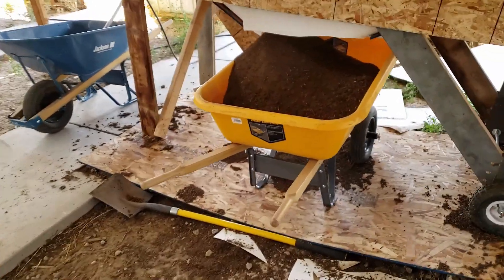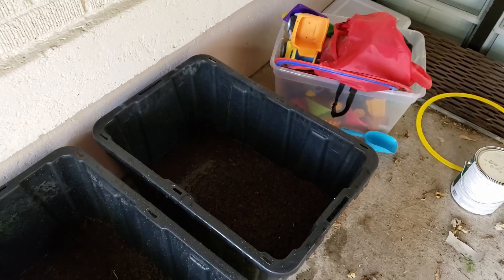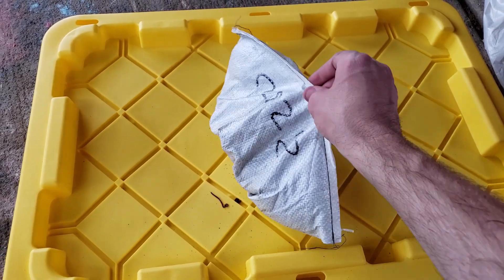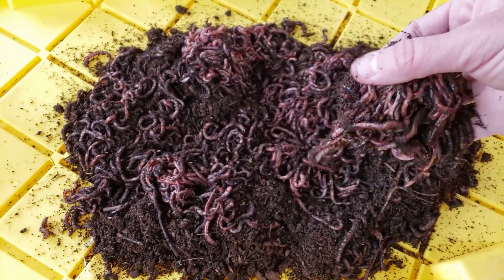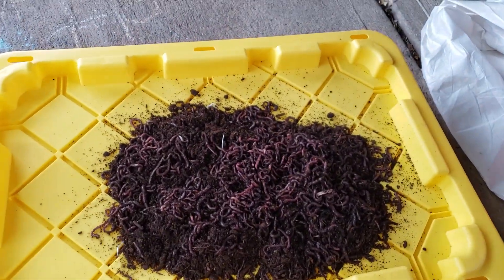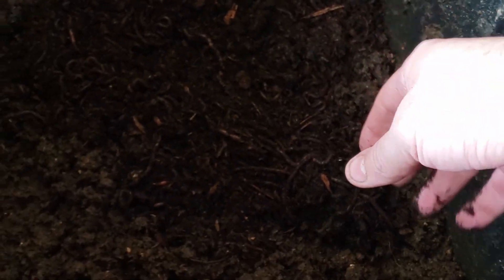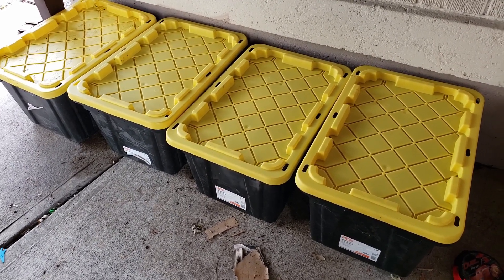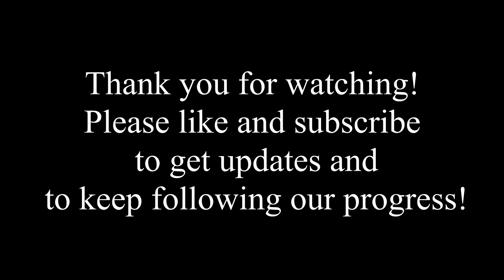Planning Ahead For The Worm Farm - Setting Up Compost Worm Breeding Bins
To get a jump start on next year we are going to need a lot of worms, the worms in the completed portion of the farm are reproducing just fine, but it's not enough right now.

We are setting up a large breeding operation over this winter. This video shows just the beginning.

He currently has the best prices on worms that I have found